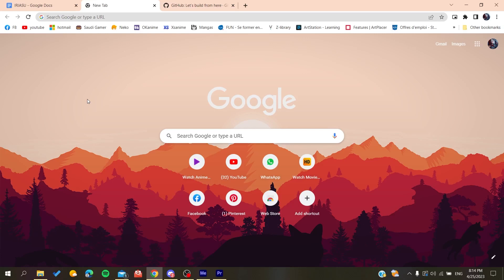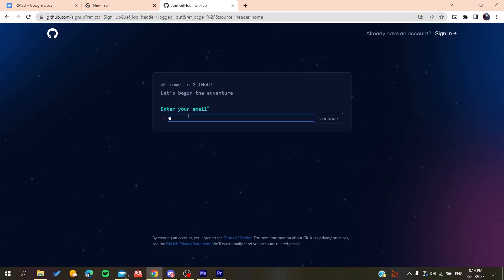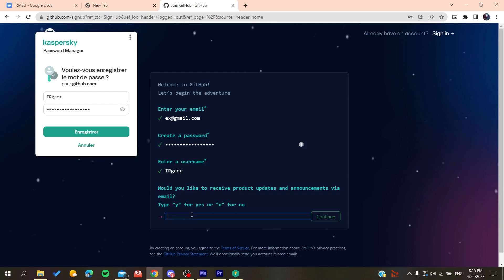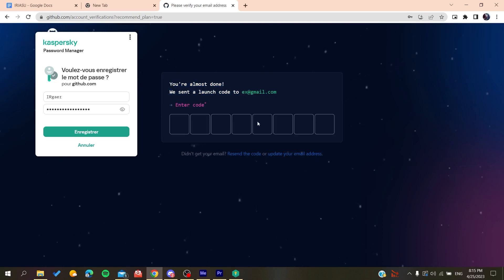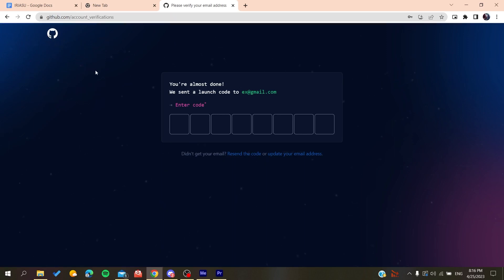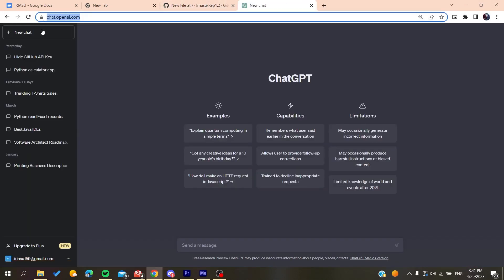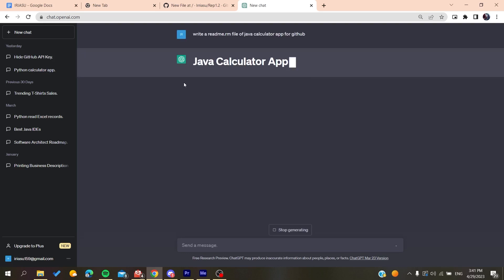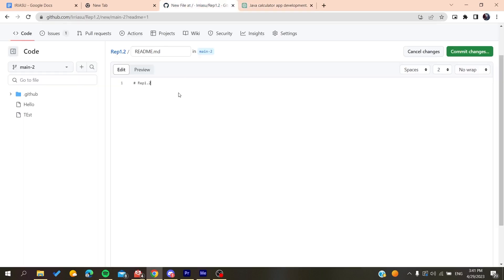How To Write Readme GitHub Tutorial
Today we talk about write readme github,github readme,github readme tutorial,readme,readme file,github readme template